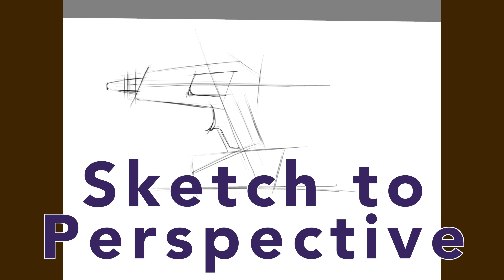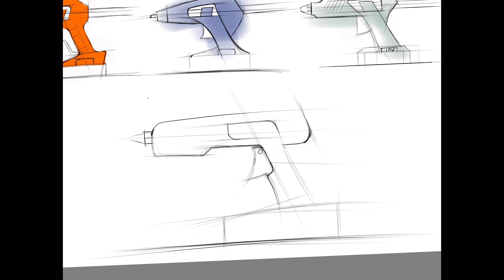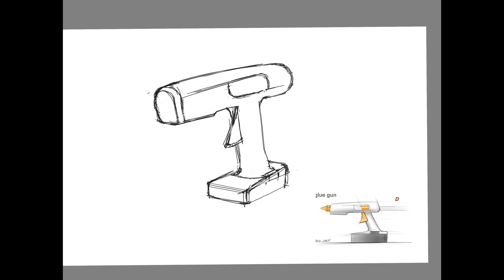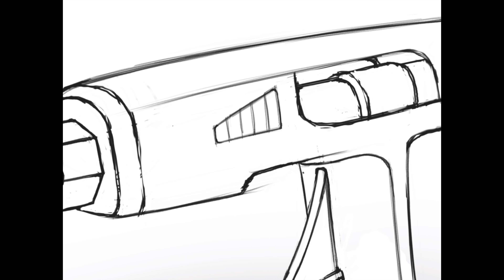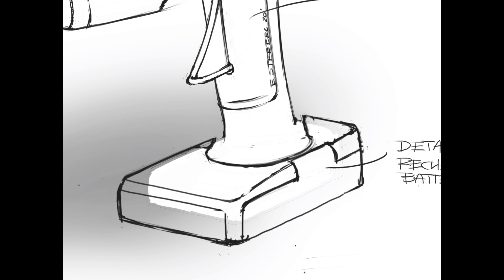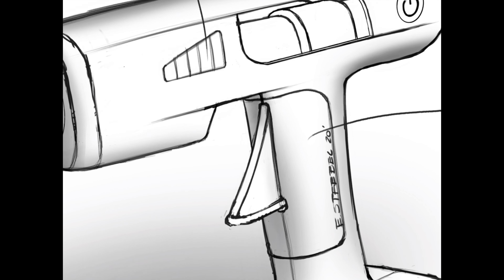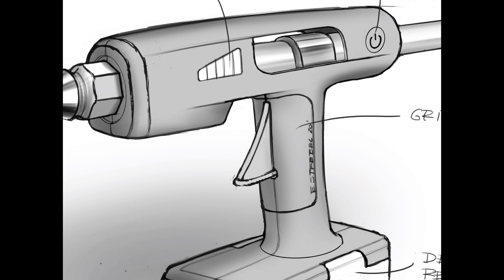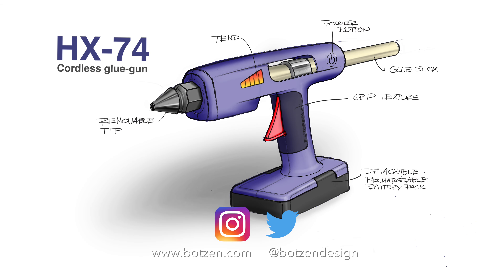Product Design: Sketching to Perspective Rendering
PRODUCT DESIGN sketching to perspective rendering for Industrial Designers. I start with side view thumb nails and move to building a box underlay and sketching the product inside the box and then I finish by adding grey scale value and finally color.

Ryobi Cordless Hot glue gun